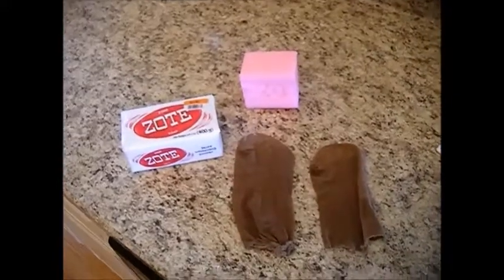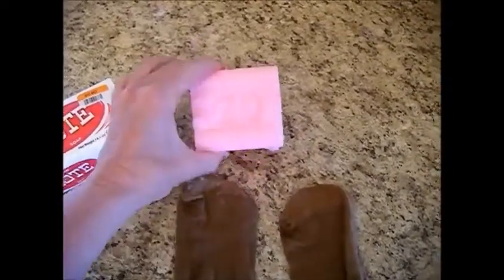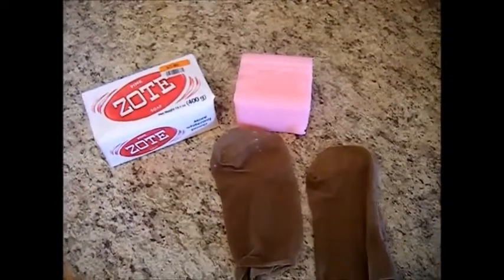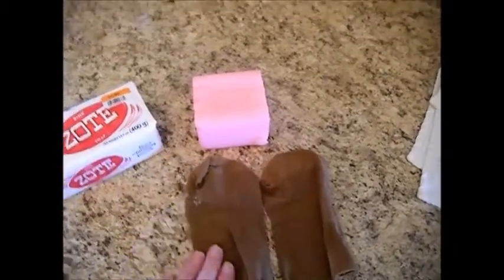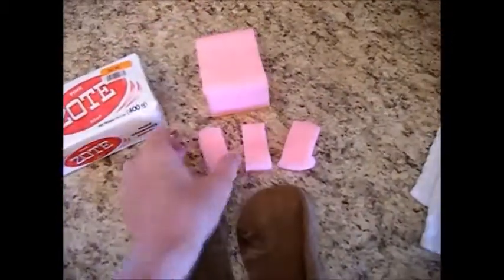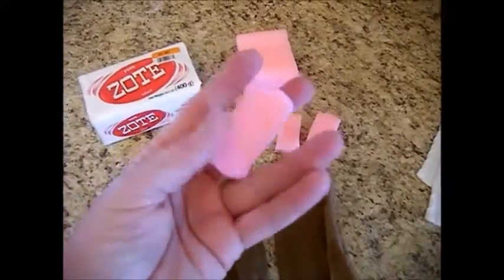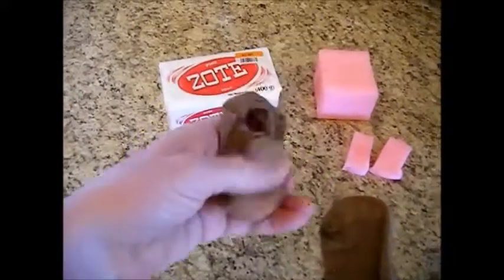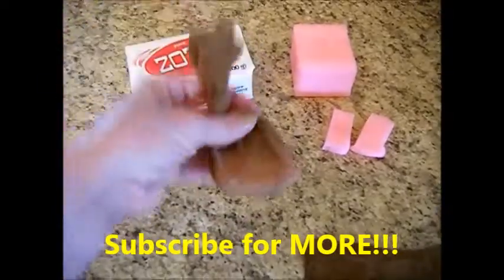Saving Money Tip - How to Make Zote Laundry Booster Bars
A great way to boost your laundry's 'fluffiness'! :{} Blessings!